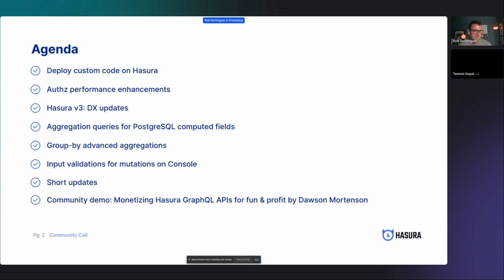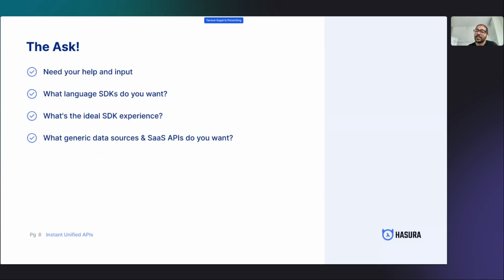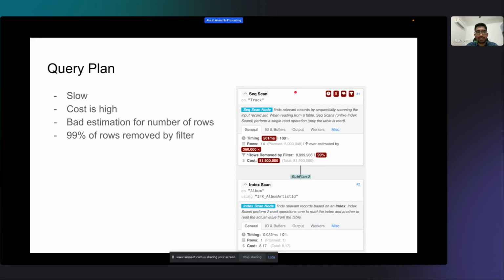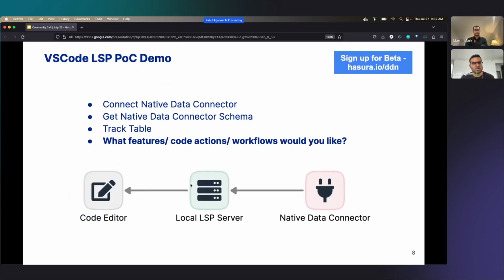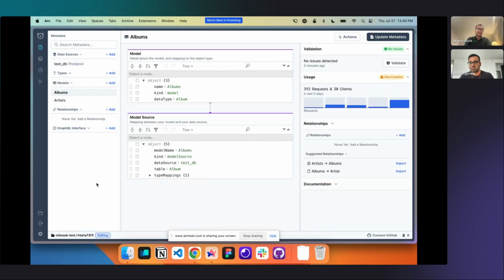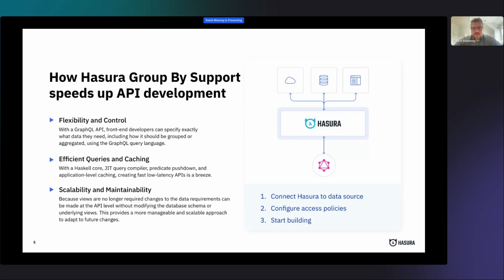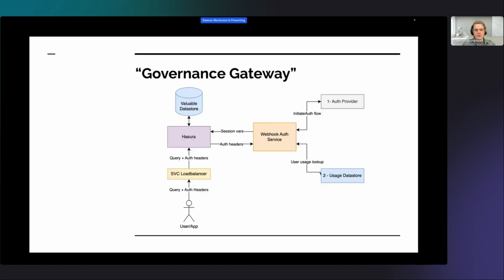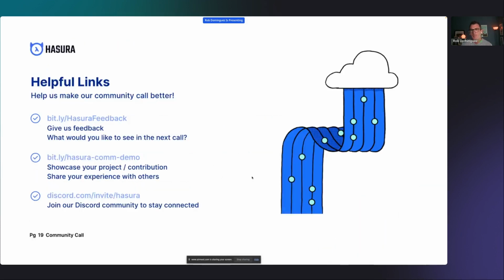Hasura Community Call | July | 35th edition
See what’s on our roadmap, early feature demos,
and product updates from our engineering team.

Our Monthly online community call
0:00 Intro
0:13 Agenda
0:47 Deploy custom code on Hasura
10:39 Authz performance enhancements
22:58 Hasura v3 Updates
29:56 Console (UI) in v3
37:40 Aggregation queries for PostgreSQL computed fields
42:01 Group - by advanced aggregations
46:19 Input validations for mutations on Console
49:53 Community demo - Monetizing Hasura GraphQL. APIs for fun and profit
57:52 Short Updates
59:53 Community Updates
01:00:38 Upcoming Events